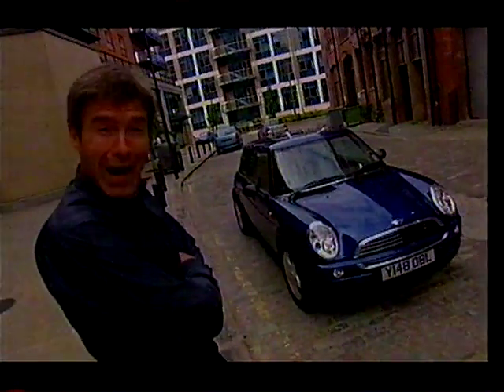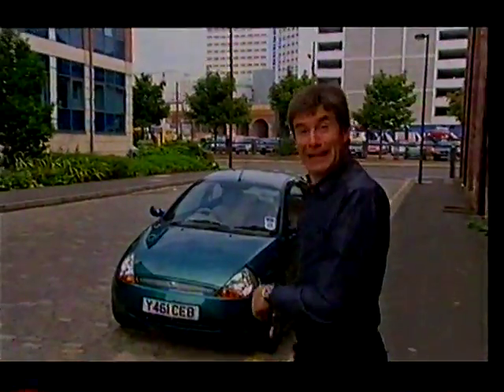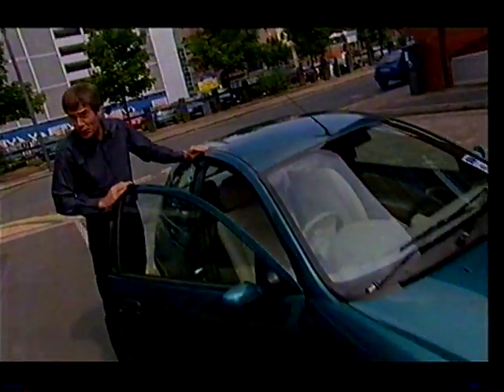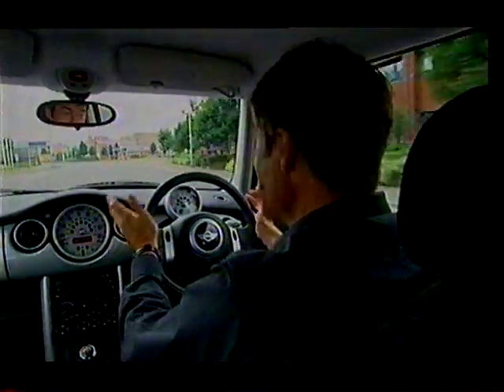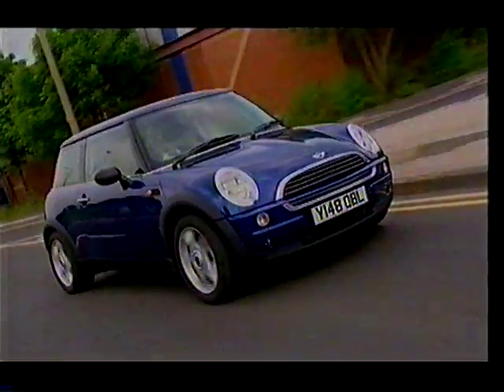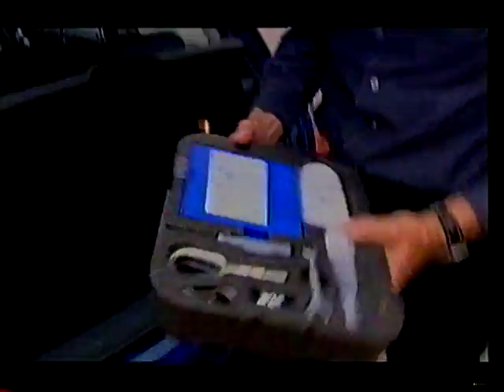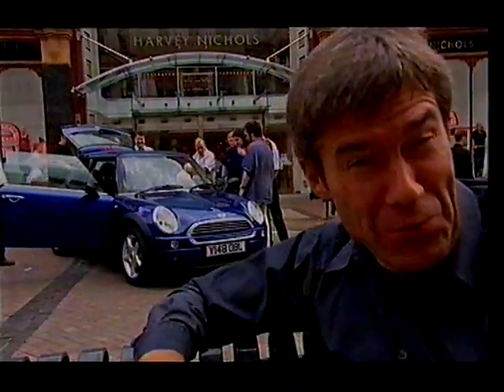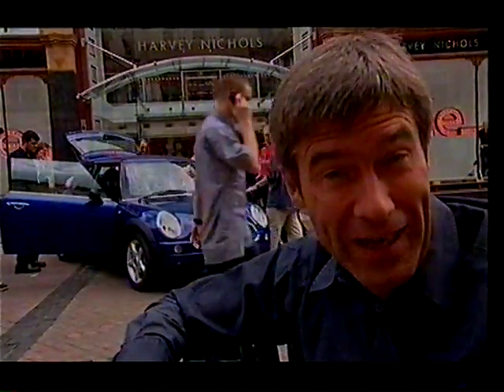Old Top Gear 2001 - MINI One vs Rivals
Tiff Needell tests the new MINI One against the Ford Ka and the Volkswagen Lupo

Taken from an early 2001 episode of the old format Top Gear